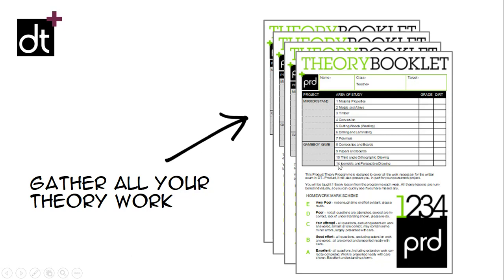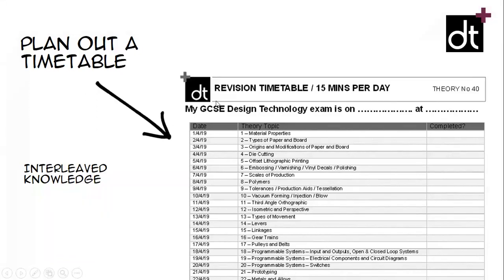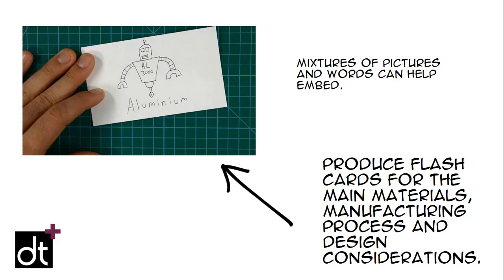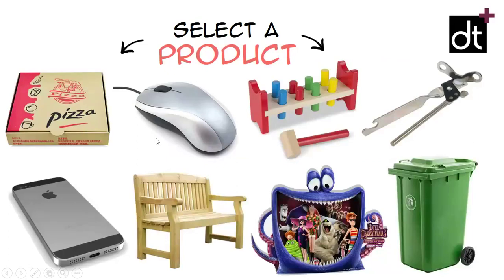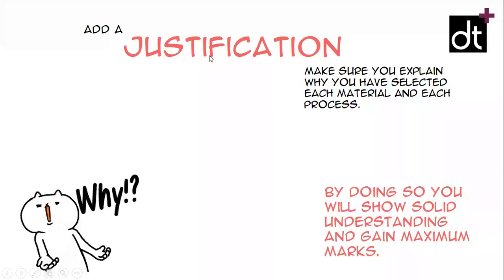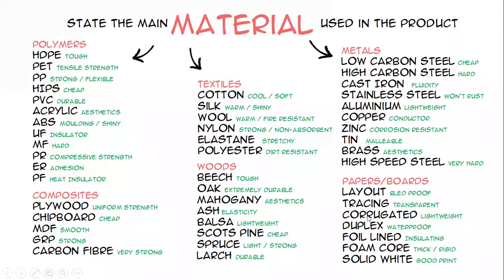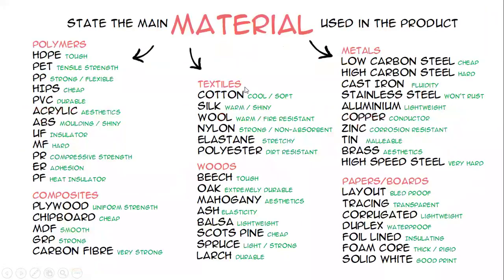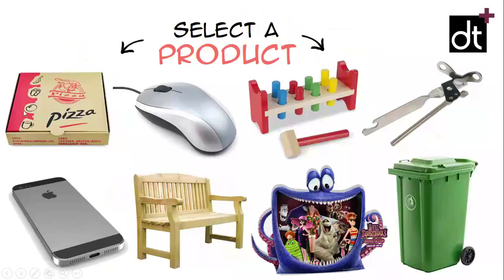Effective Revising in DT